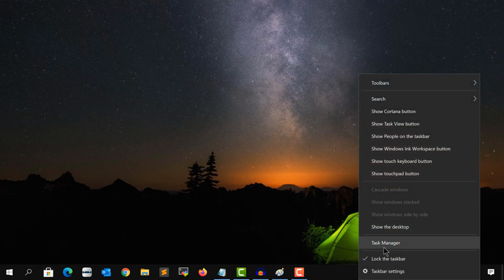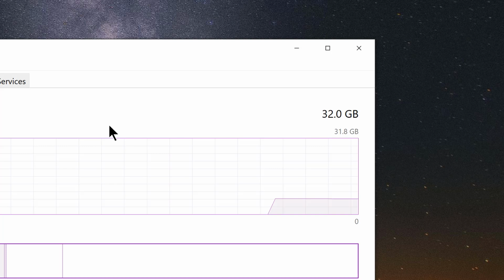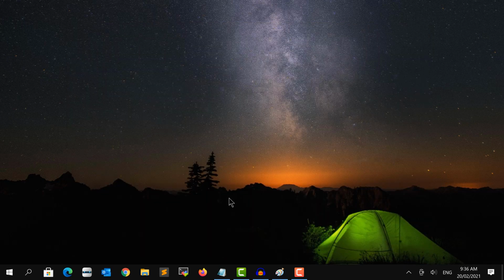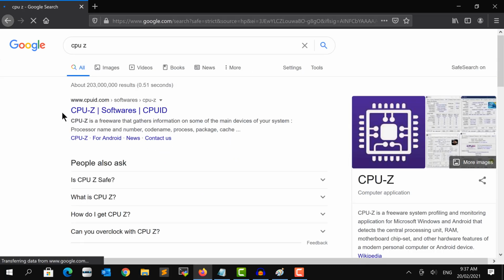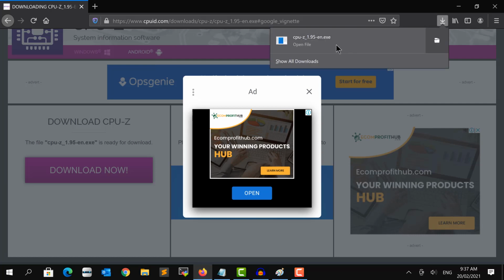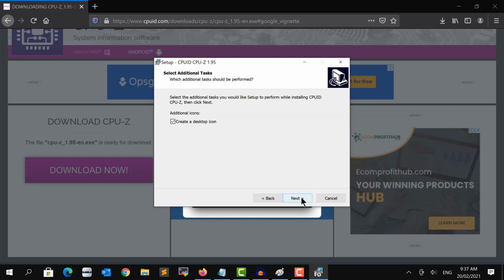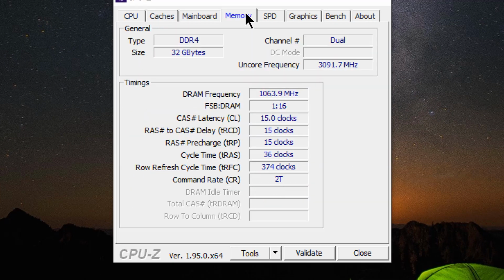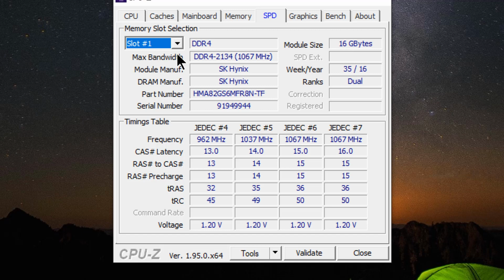How to check the RAM type DDR3 or DDR4 in Windows 10 / Windows 7 / 8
If your pc is running slower, freezing or showing waiting sign always on every action. you might need more memory. but before buying new memory you need to know exactly what type of ram your PC/Laptop supports.

So in this video we are going to learn variety of quick ways to check how much and what type of ram you have like ddr3 or ddr4.

First method is very simple, to get your system ram information. Go to task manager and click on memory tab here you can see how much total ram is installed in your pc, as you can see for my laptop its showing 32GB but still i am not able to see memory type.

So lets see second method to see complete detail of your computer memory.
In order to get complete details of your memory we will use a small utility called CPU-Z its free and easy to use. it gives you all kind of information not only type of ram you use but also the model of the CPU, motherboard and graphics.
So lets download this utility .. go to google and type cpu-z and here you can download this from official website .. run executable file and lets run this utility and here you can

Navigate to the “Memory” tab to view how many slots your PC has, installed memory type (DDR, DDR2, DDR3, etc.), and RAM size (GB). You’ll also see real-time information on the RAM’s running frequency plus a detailed breakdown of latency and clock speeds,
The SPD tab also has useful info, but you have to pick the slots in which your memory is installed to get data.

That's all.. i hope after watching this video you will be able to determine your computer memory size and type. if you wish to buy ram of your computer please see below links where i have compiled list of best rams in the market.. thanks for watching this video do not forget to subscribe my channel and hit bell icon. thank:)